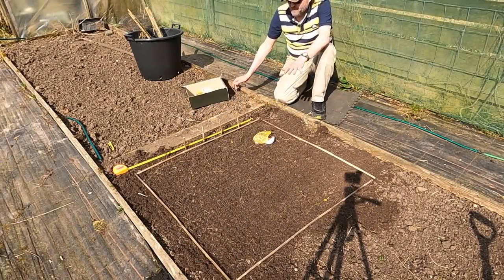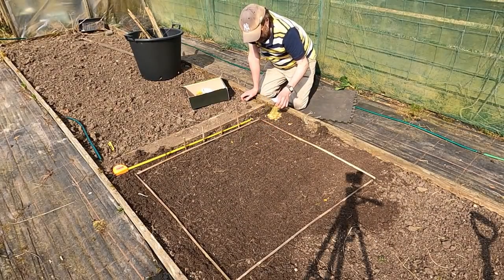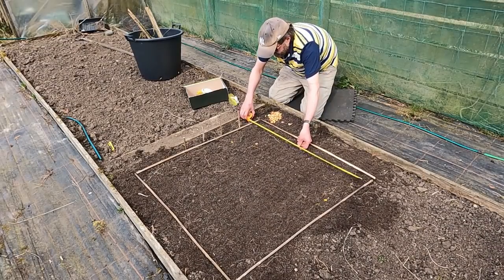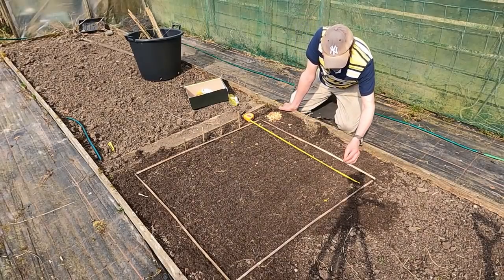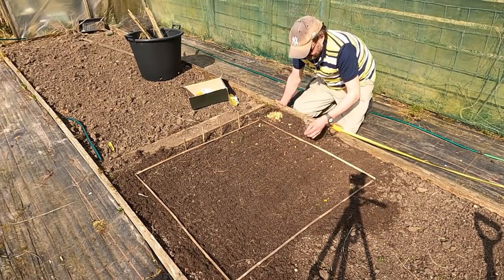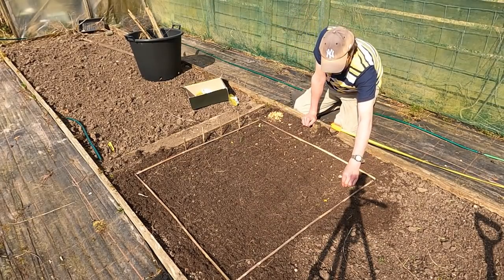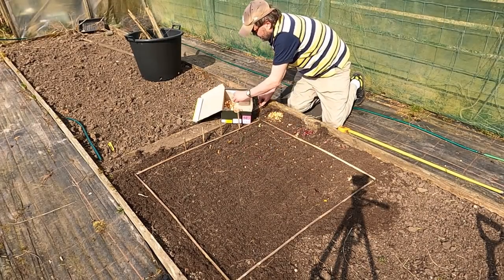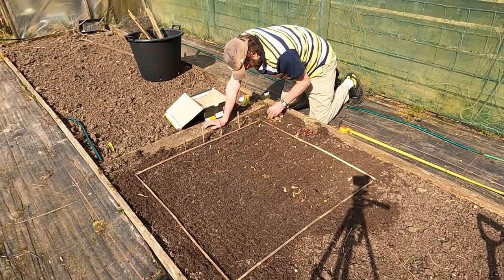Allotment Diary : Square Metre Vegetable Gardening Experiment.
This year I've decided to do a few different growing trials in areas of 1 metre square with vastly reduces plant spacings to see what the results will be.
Thanks.